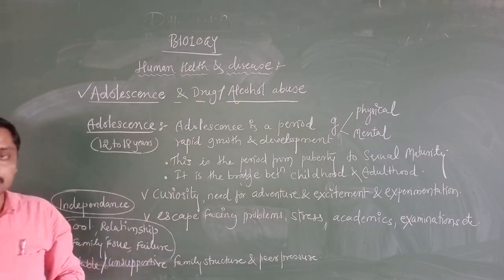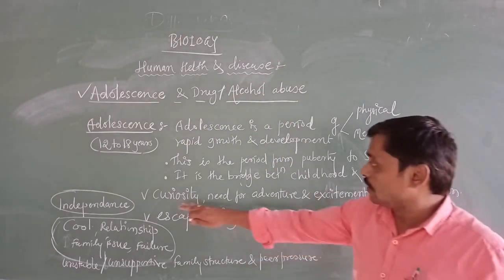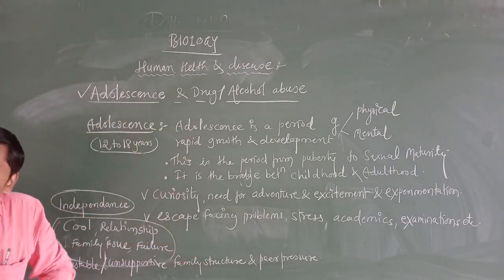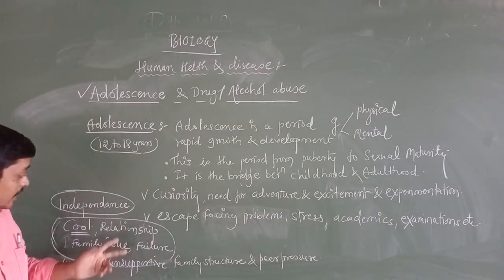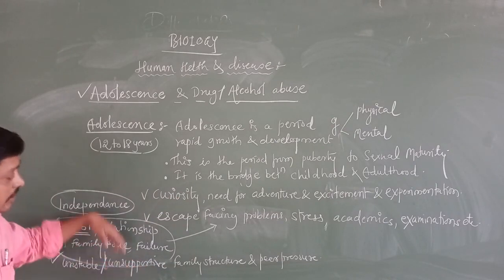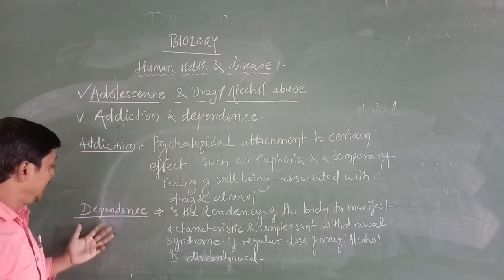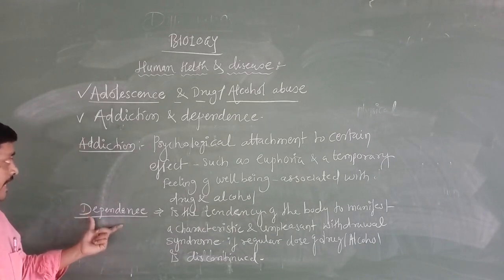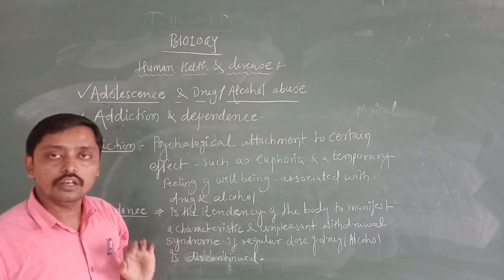24092020_PUCII_Biology_Adolescence